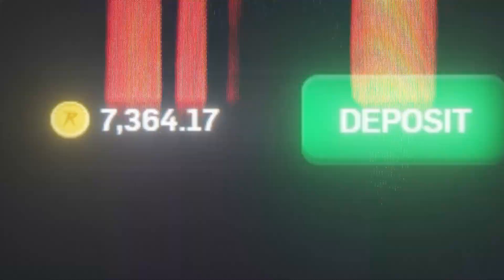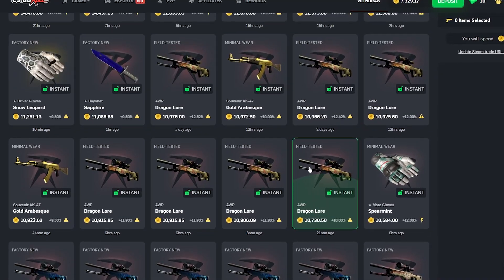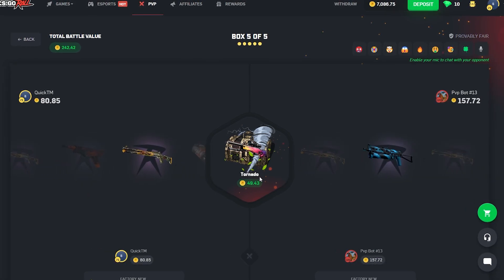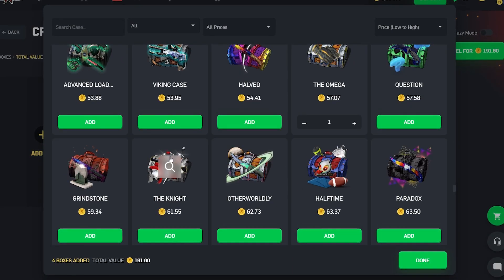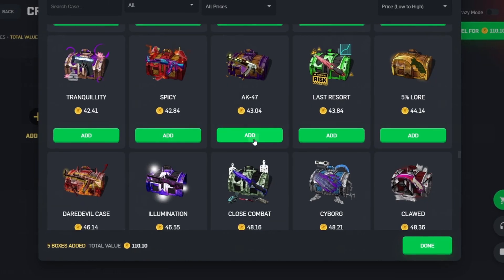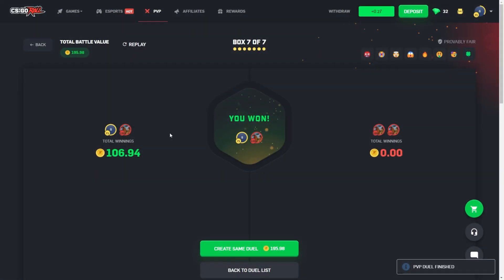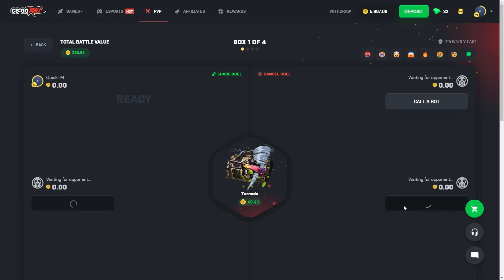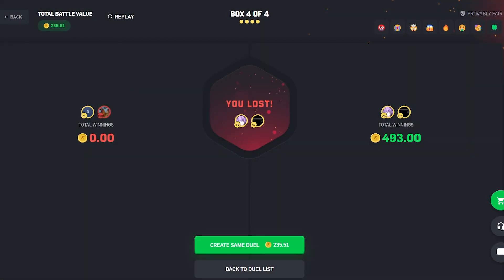DEPOSITING MY M4 HOWL ON CSGOROLL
DEPOSITING MY HOWL ON CSGOROLL!!
Hope you guys enjoyed todays CSGORoll video!
Comment what case I should unbox next video
Code - Quick